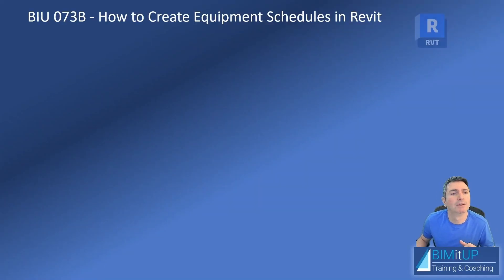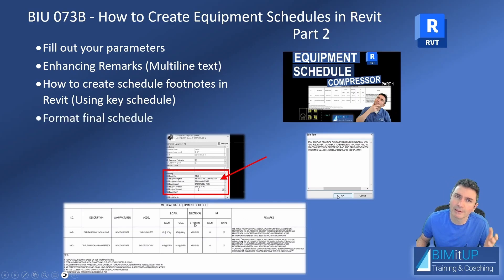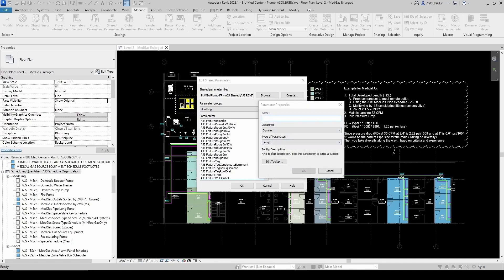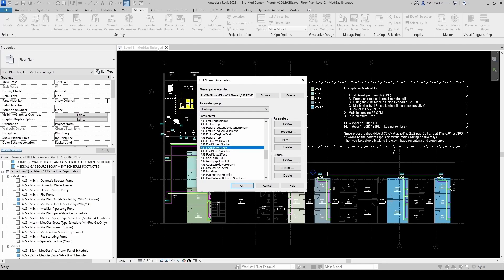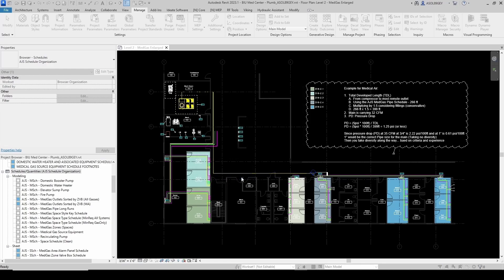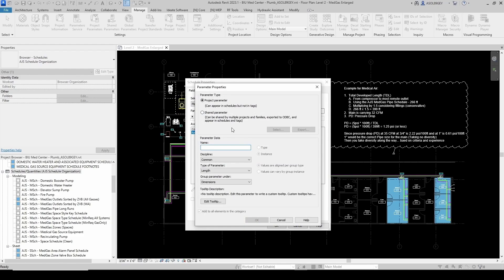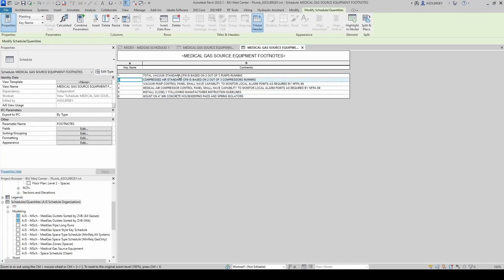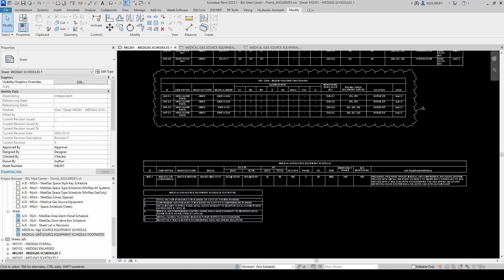How to Create Equipment Schedules in Revit Part 3 Footnotes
In this video tutorial, I will finish showing you How to Create Equipment Schedules in Revit. This is Part 3/3. How to add schedule footnotes in Revit.

Detailed Video Content:
0:01 Introduction
0:42 How to create shared parameters
1:48 How to add schedule footnotes in Revit. How to create a key schedule
5:40 Formatting the schedule on the sheet

“RushForth Tools for Revit 2024 Individual Licenses via BIMitUP”.